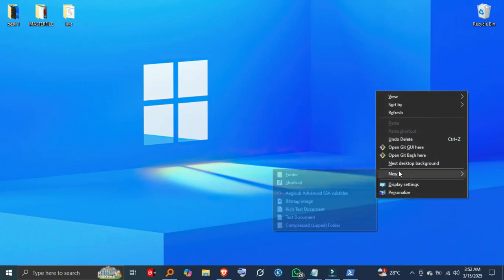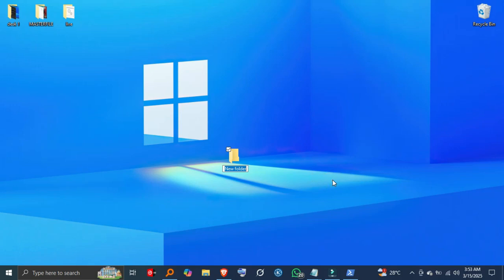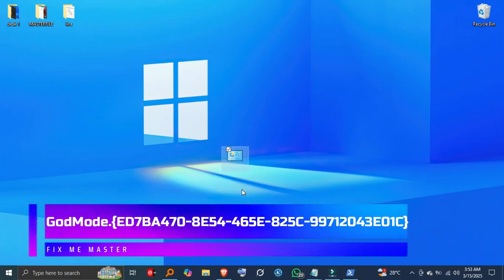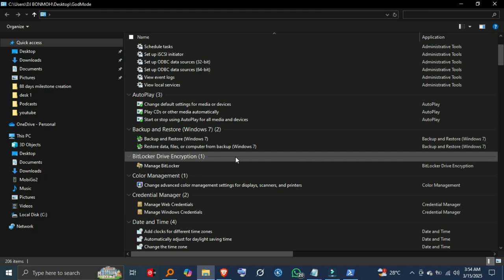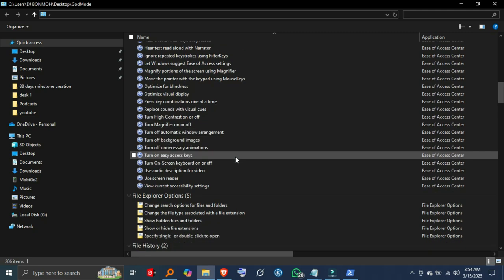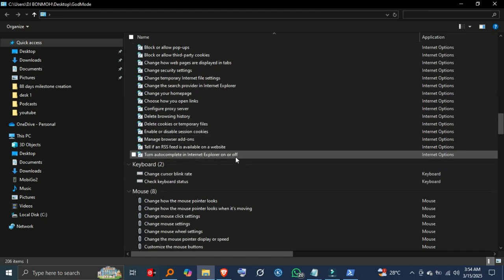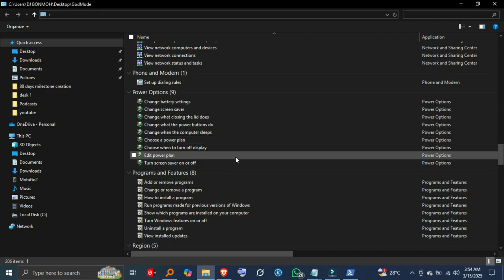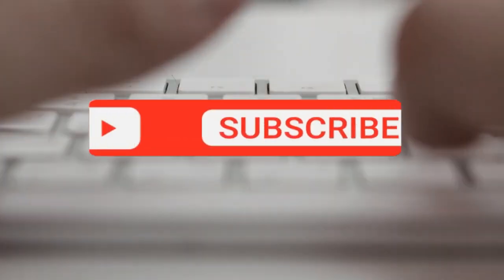Unlock God Mode on windows 10/11 – Get Full Windows Control!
💻 Did you know Windows has a secret God Mode? Unlock full control over system settings with this hidden feature in Windows 10 & 11! 🚀

✔️ In this tutorial, you'll learn:
🔹 What God Mode is and why it's so powerful 🖥️
🔹 How to create the God Mode folder in seconds 📁
🔹 A step-by-step guide to unlocking all settings 🔥
🔹 How to use it for system tweaks & optimization ⚙️
🔹 Bonus: How to remove it if needed ❌

🎯 Why enable God Mode?
✔️ Access all Windows settings in one place
✔️ Tweak system performance like a pro
✔️ Make troubleshooting easier with advanced options
✔️ Save time navigating through menus

00:00 - Introduction – What is God Mode? 🤔
00:30 - Why Enable God Mode? (Full Windows Control) 🖥️
01:00 - Step 1: Creating the God Mode Folder 📁
01:30 - Step 2: Renaming the Folder for Activation ✍️
01:40 - Step 3: Exploring the Hidden Features 🔥
01:50 - How to Use God Mode for System Tweaks ⚙️